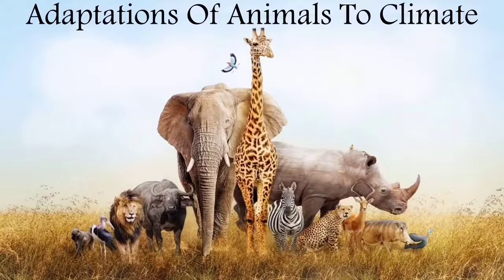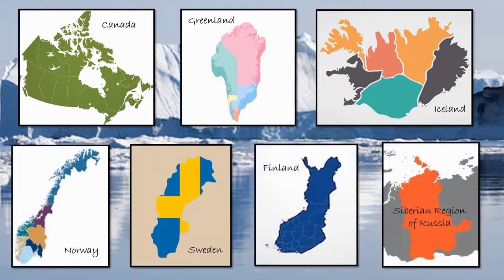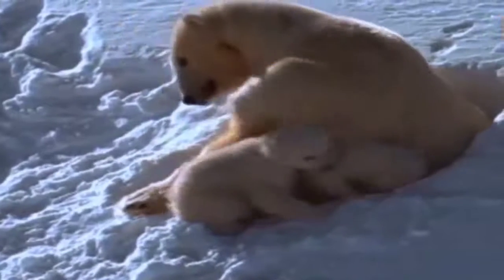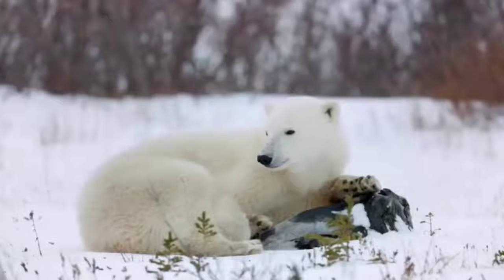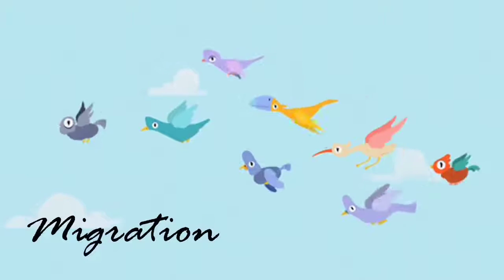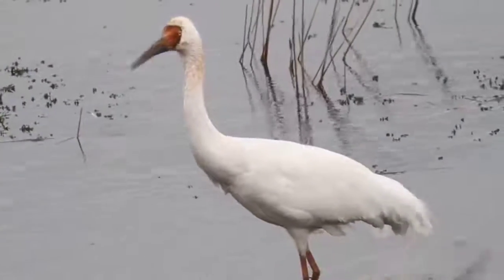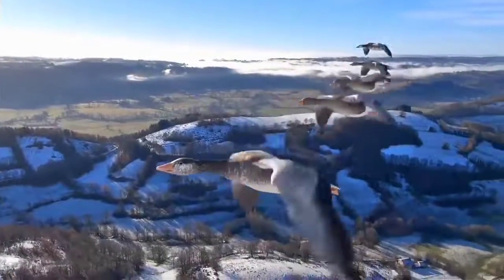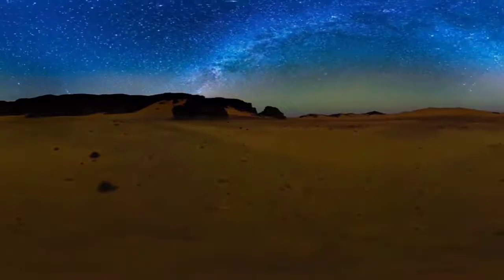Class VII - Adaptations of animals to Climate